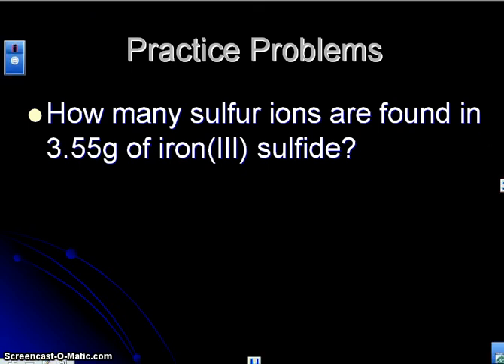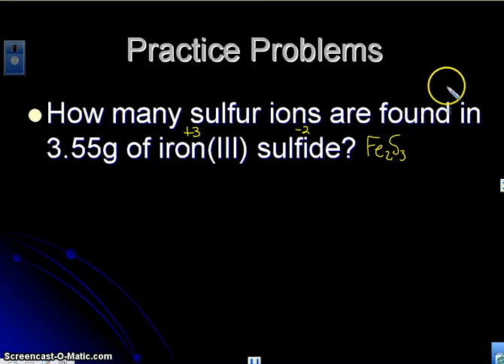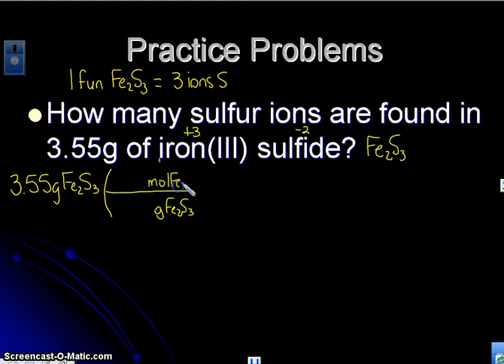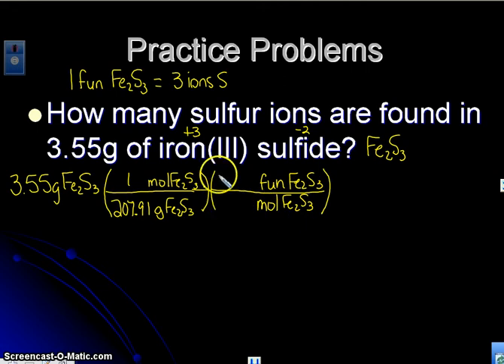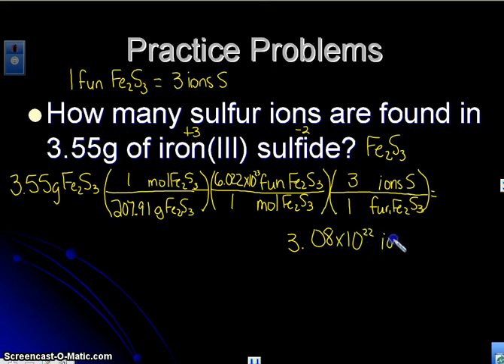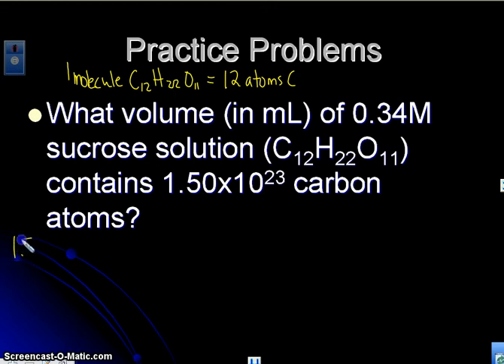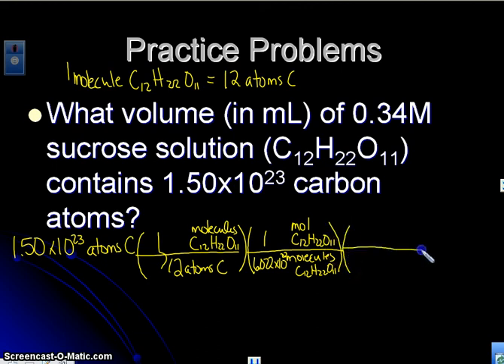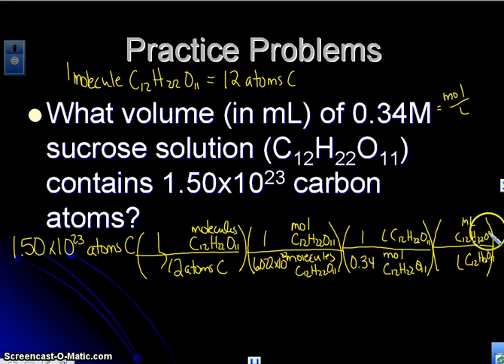Counting Atoms Guided Practice